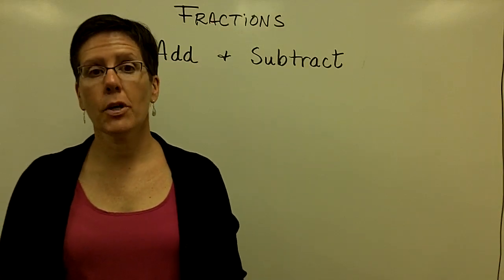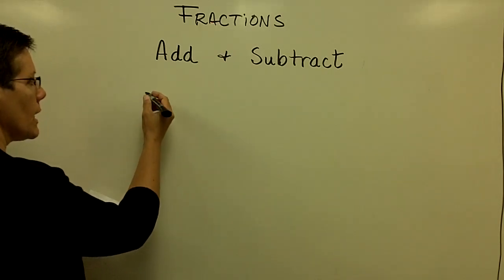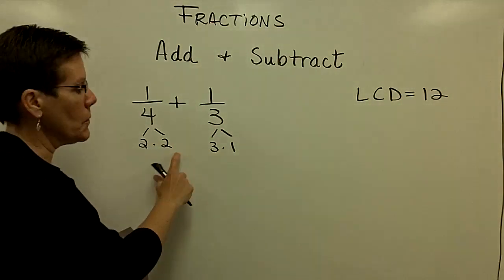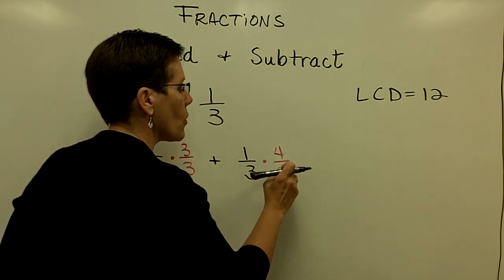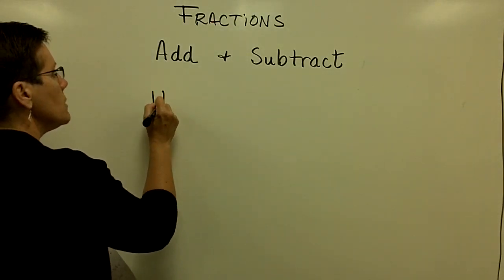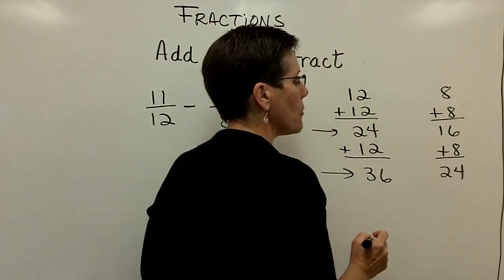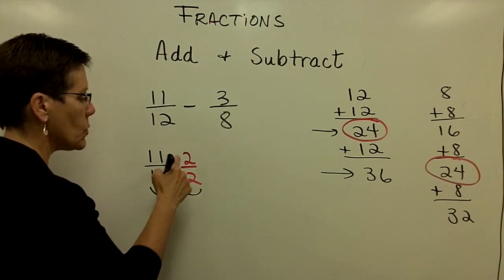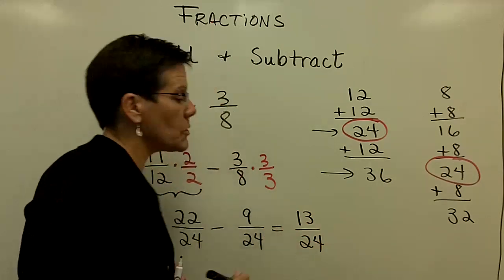03 - Introductory Algebra - Add Subtract Fractions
Lecture on adding and subtracting fractions